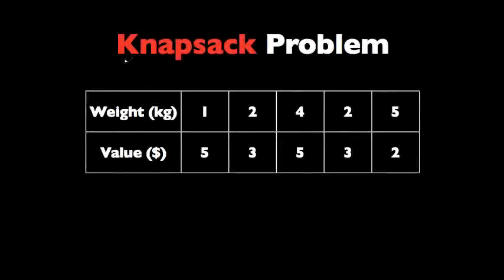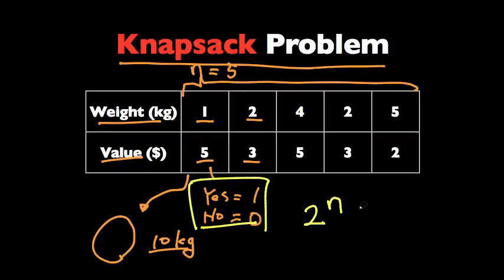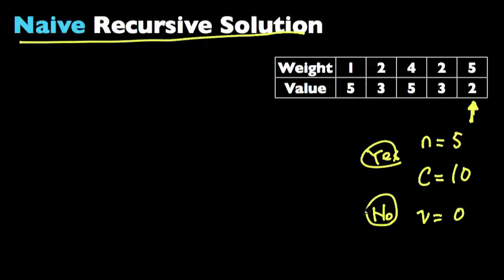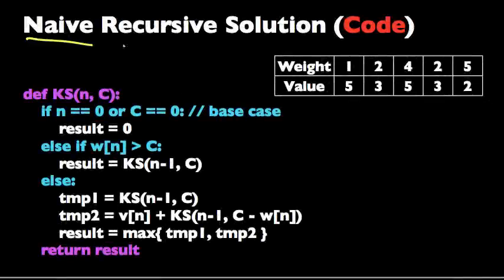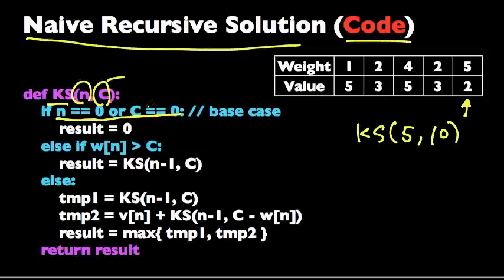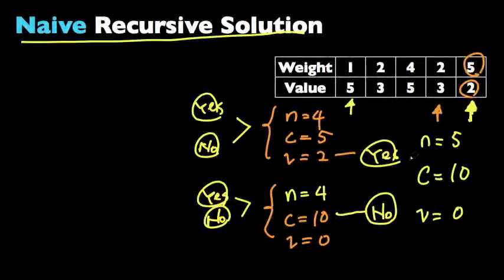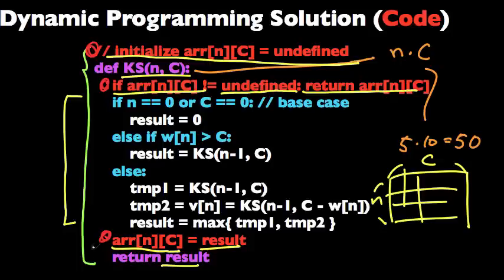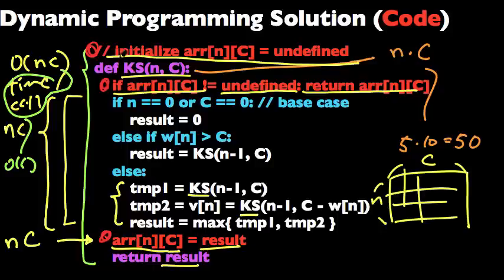0-1 Knapsack Problem (Dynamic Programming)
Dynamic Programming Tutorial with 0-1 Knapsack Problem